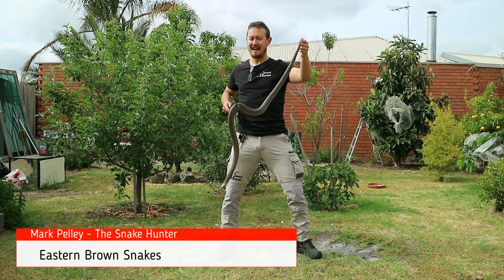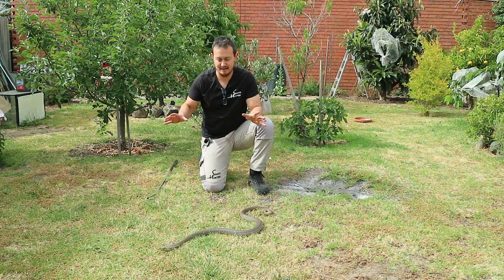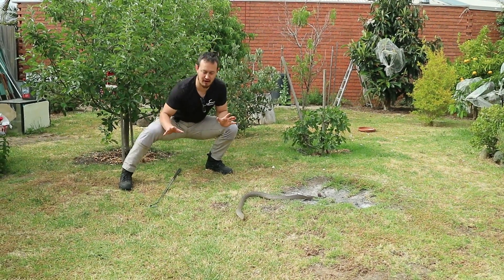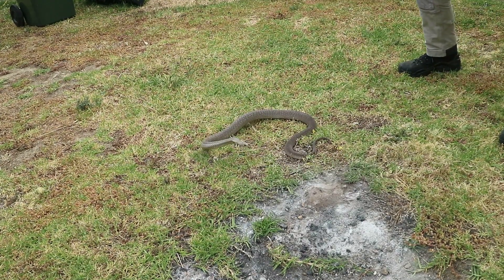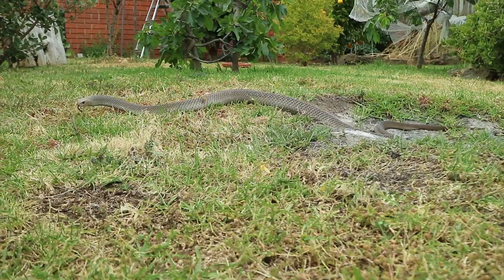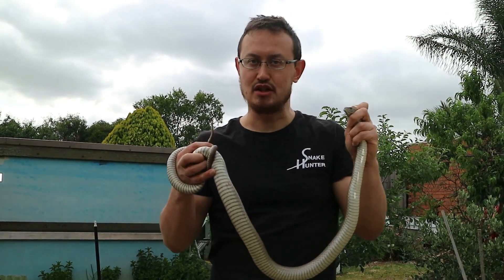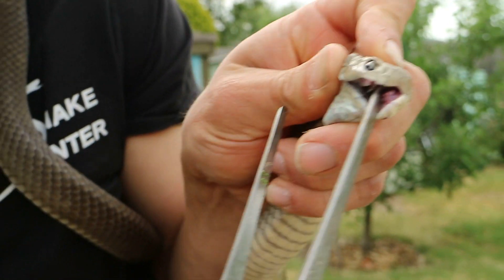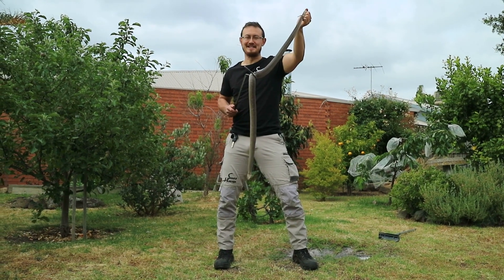EASTERN BROWN SNAKE - 2ND MOST VENOMOUS SNAKE IN THE WORLD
Eastern Brown snakes are the 2nd most venomous land snake on the planet. They are typically a tan - dark brown colour. Eastern browns typically grown between 1 - 1.5 metres but specimens over 2 metres can be found.

for information about The Snake Hunter

This short film about eastern brown snakes features "Brandon" pet brown snake of The Snake Hunter. Brandon is typically flighty like most eastern brown  snakes.

WARNING:

Never copy the actions here in this video. Eastern brown snakes are extremely dangerous. If you go near a snake, immediately move away. If bitten by an eastern brown snake, immediately seek medical advice URGENTLY.

The eastern brown snake or 'common brown' is the 2nd most venomous land snake in the world. Together with other brown snakes, they are responsible for more deaths every year in Australia than any other group of snakes. This species of snake has extremely toxic venom that contains POWERFUL neurotoxins and blood coagulants. A bite can cause a person to suffer diarrhea, dizziness, renal failure, convulsions, paralysis and cardiac arrest. The bite mark however might not appear until around up to 30 minutes after striking.

 That said the fangs of an eastern brown are not as long as other deadly snakes of Australia. Bites through clothes are not common however it can easily penetrate human skin if unprotected by clothes.

Eastern brown snakes love to eat small mammals such as mice, rats, as well as birds and other small reptiles are also on the menu.In the spring time, you can see males in a combat dance fighting over dominance. The winner will mate with the female who can produce up to 30 eggs in late spring or early summer.

EASTERN BROWN SNAKE FACTS The Eastern Brown Snake is a dangerous venomous snake. View top-quality stock photos of Eastern Brown Snake Melbourne Victoria Australia. View top-quality stock photos of Eastern Brown Snake Melbourne Australia. Eastern Brown Snake Melbourne, Melbourne Snake Season. Eastern Brown Snake Melbourne 'Eastern brown snake eggs' discovered in sandpit may be from altogether less dangerous animal. Eastern brown snake squares up to snake catcher after relocation.The eastern brown snake  otherwise known as just a brown snake is rated the third most deadliest snake in australia based on venom toxicity  however it's aggressive nature and flighty behaviour combined with it's widespread distribution makes it australia's deadliest snake  based on the amount of human fatalities it has caused over the years.
The man is believed to have been bitten by an Eastern Brown snake. Australia's deadliest snake, the eastern brown snake. Warning very angry eastern brown snake. Large eastern brown snake.
The eastern brown snake. Massive eastern brown snakes fighting at my back door (highlights).

Woman is rushed to hospital after being bitten by an eastern brown snake as catchers warn serpents are more active during mating season. Pseudonaja textilis - after being bitten by an Eastern Brown snake .An Adelaide pet owner has warned others to be careful after his beloved staffy was bitten by an eastern brown snake. Eight-week-old blue heeler pup Bullet was killed after he was bitten by an eastern brown snake. A 63-year-old woman has been rushed to hospital after being bitten by an eastern brown snake.

In contrast, an untreated eastern brown snake bite can kill in under half an hour. How this man survived an Eastern Brown snake bite.  On local snakes to the Field Naturalists on Thursday 6th emphasising that much of the ACT's bush is Eastern Brown Snake habitat. Eastern brown snake habitat in Australia has a central section. Eastern brown snake habitat in the Central Australia.

Download this Eastern Brown Snake Baby photo or Find "Eastern Brown Snake Baby" related websites on our page. Download this Eastern Brown Snake Baby photo now.  Eastern Brown Snake Diet, Habitat & Reproduction Creatures in the world - snakes, spiders, jellyfish, blue ringed octopus and cone snail - all of to know about it you must read the eastern brown snake facts. Anyway, here are some Eastern Brown Snake Facts for you: – Second deadliest land snake in the world, at least in terms of venom toxicity. Eastern brown snake